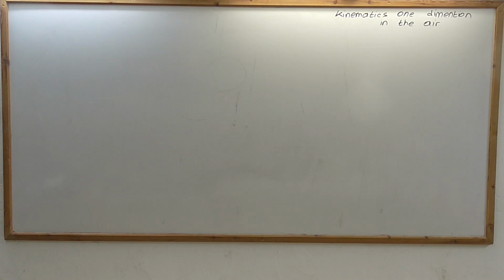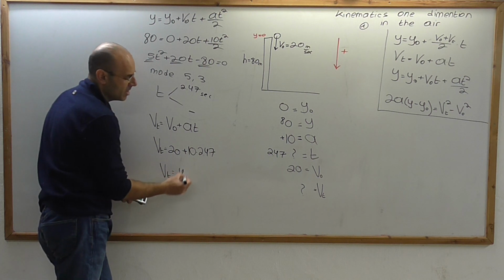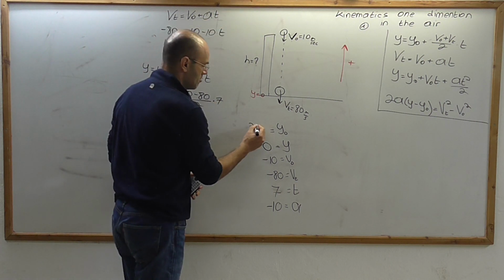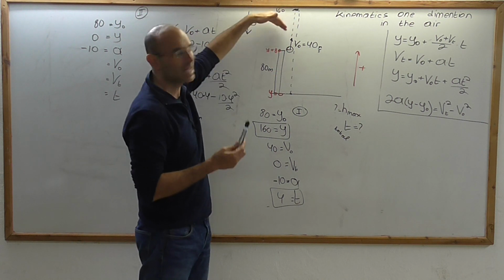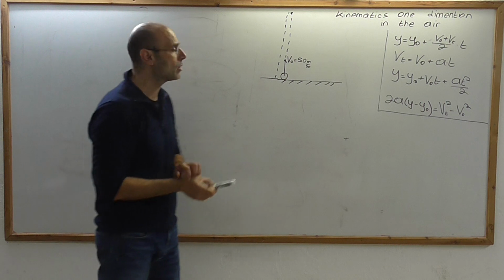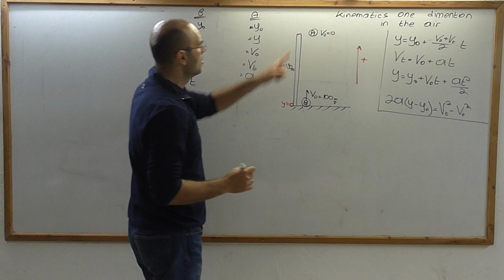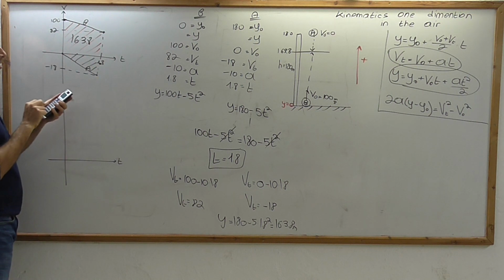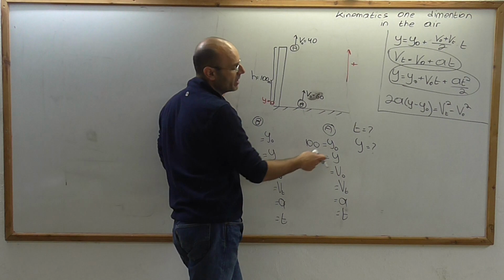lesson 11 - part 1 - kinematics - 1 dimension in the air